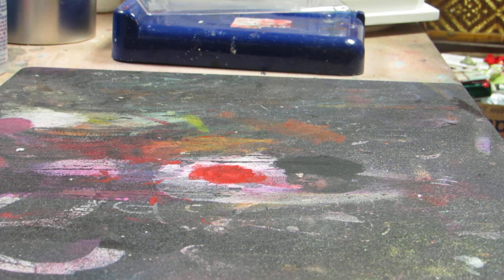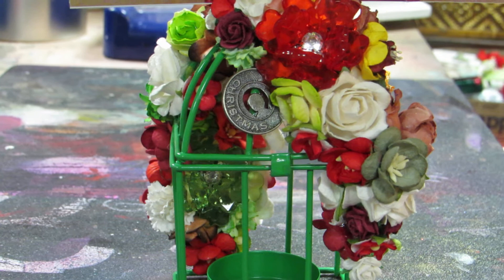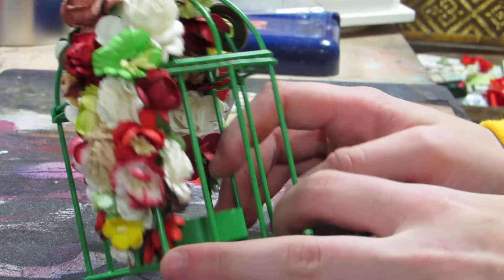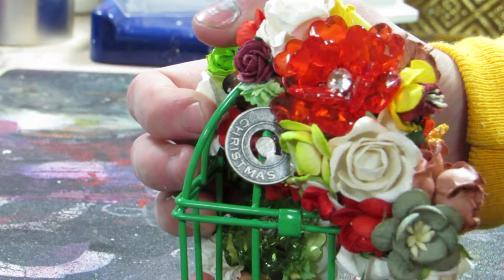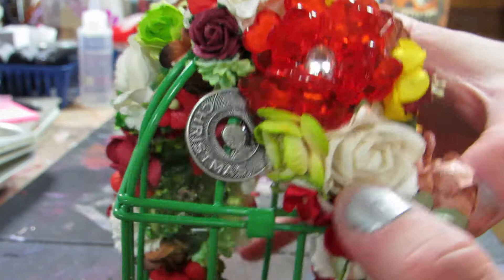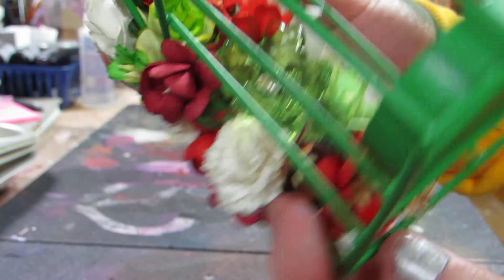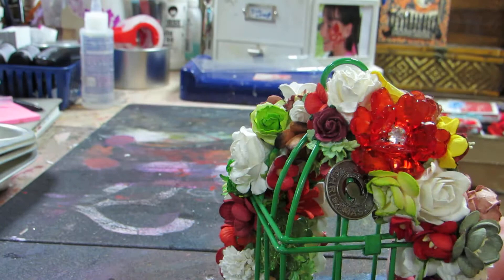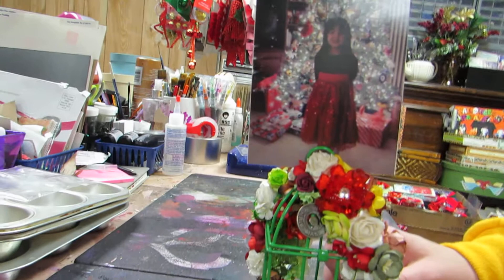Altered mini christmas bird cage with photo holder